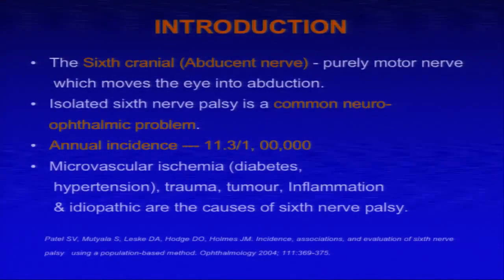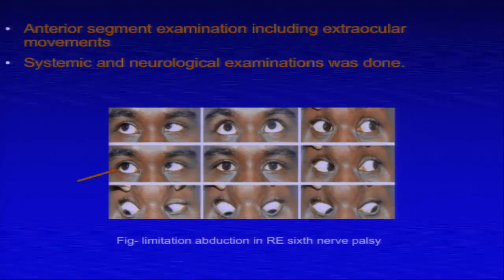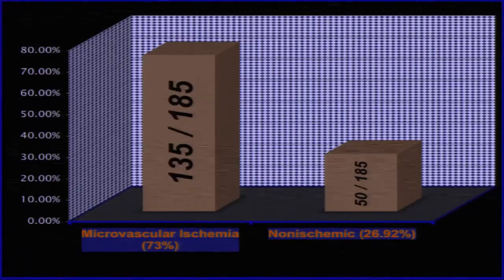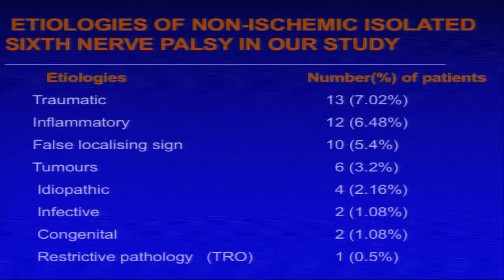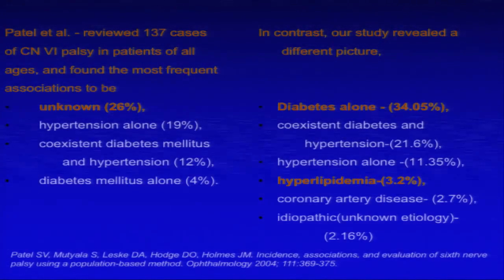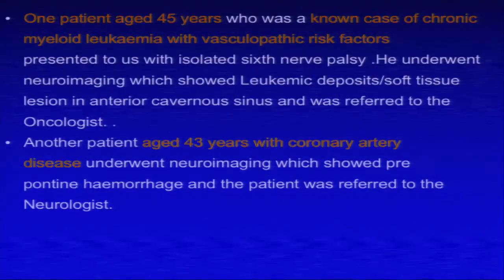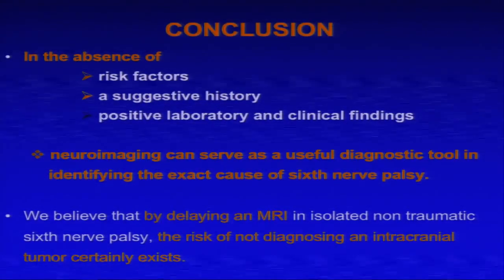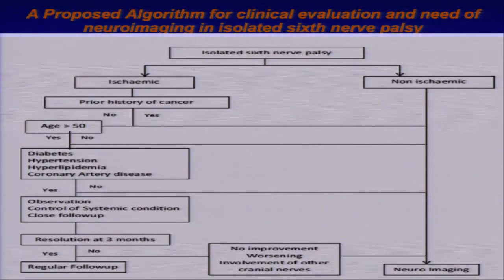AIOC2018 - FP767 - Neuro Ophthalmology - II - Topic - Isolated Sixth Nerve Palsy....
"Dr. Jayasri
Kanthalu Narayanamoorthy"